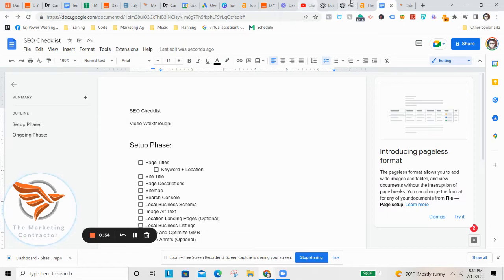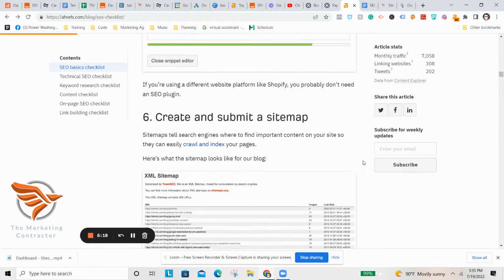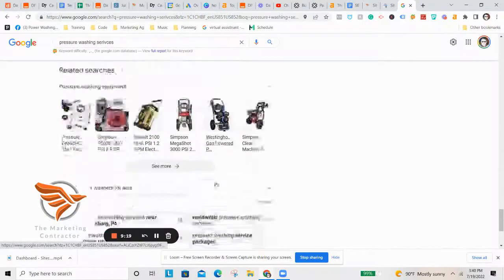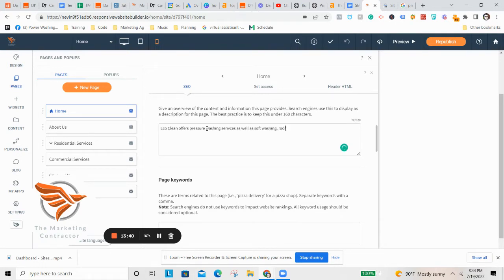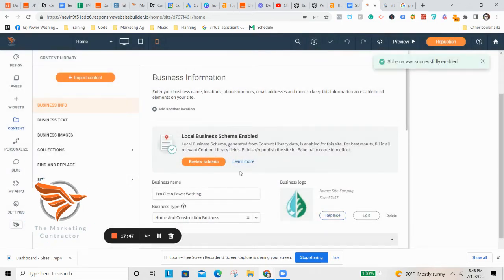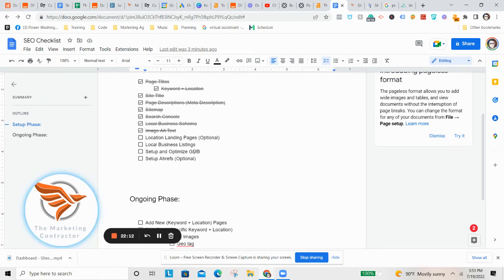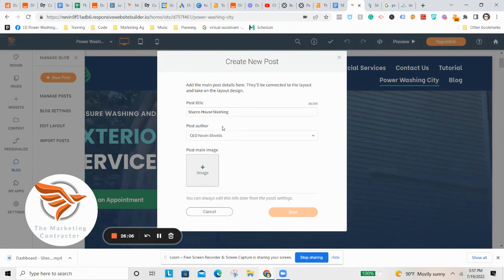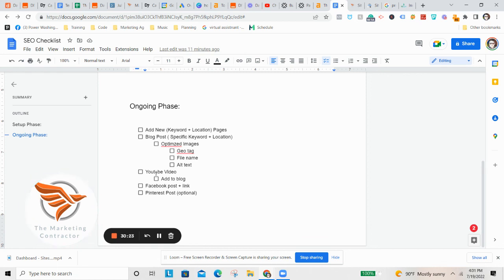SEO Checklist - How To Rank Your Website Faster